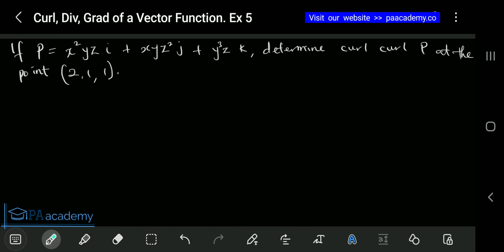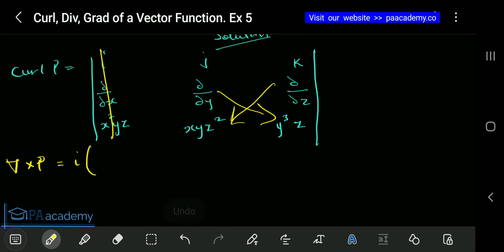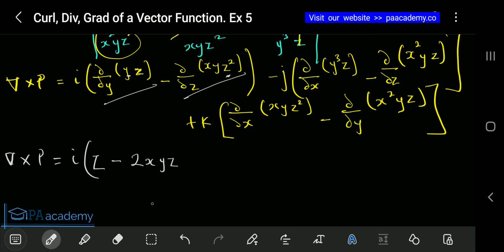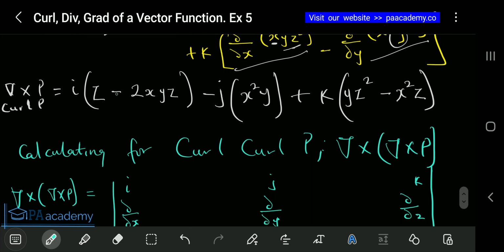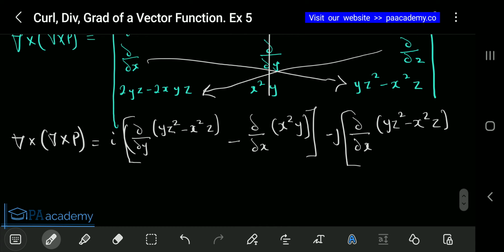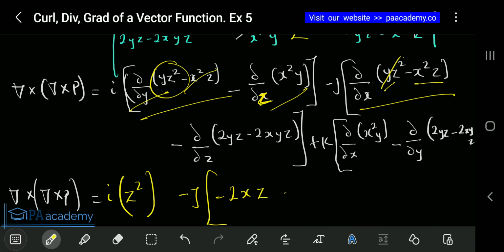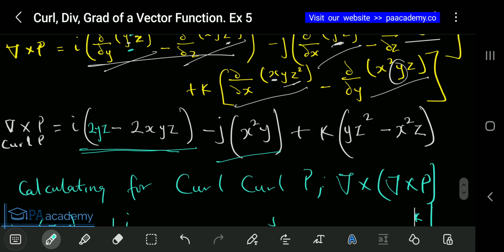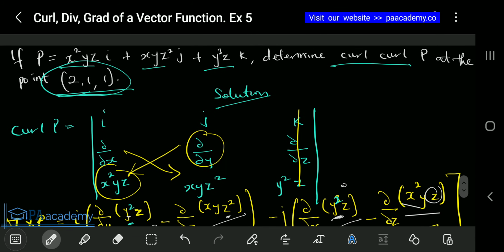Solution to Multiple Operations of Vector Function. How to Find the Curl Curl of a Vector Function.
How to Find the Curl Curl of a Vector Function.

Thanks
PA Academy